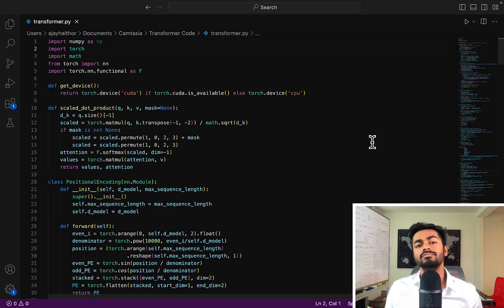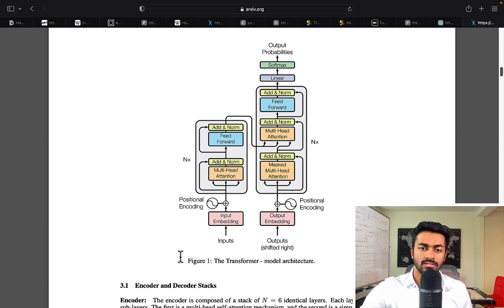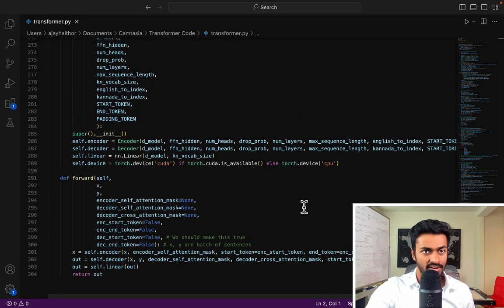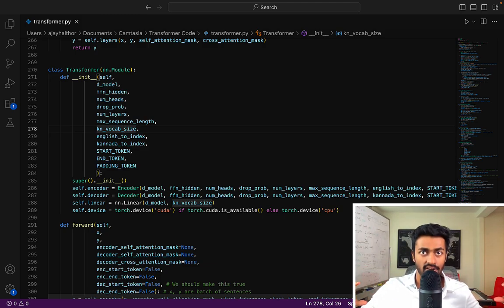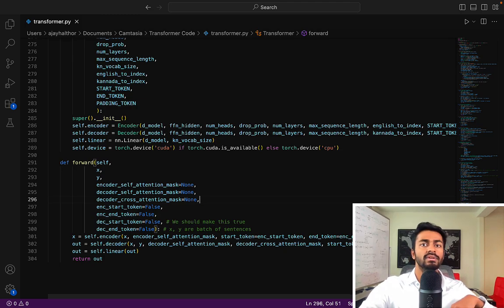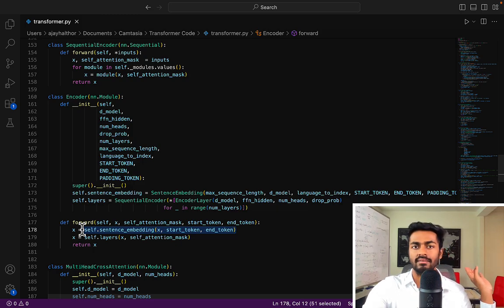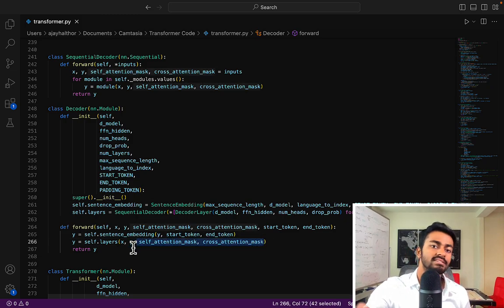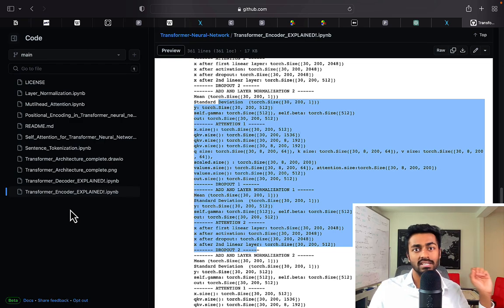The complete Transformer Neural Network Code in 300 lines!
Code for the transformer neural network. This is the architecture for the "Attention is all you need" paper. And this forms the core of ChatGPT and other Large Language models today